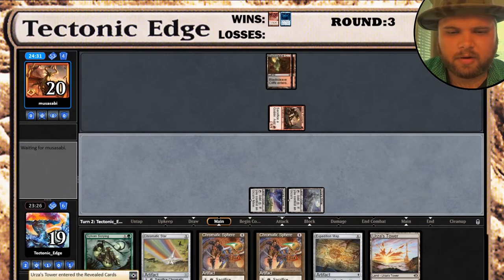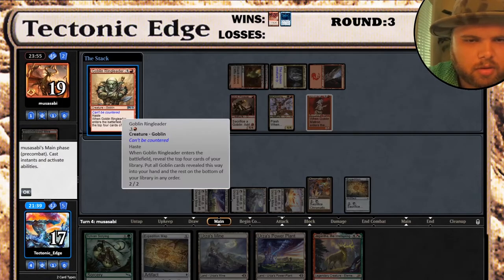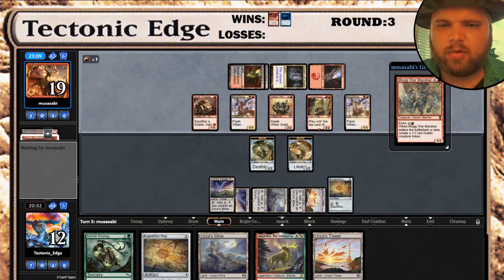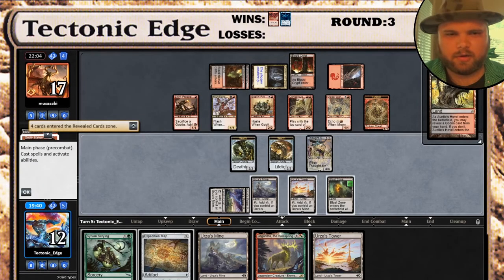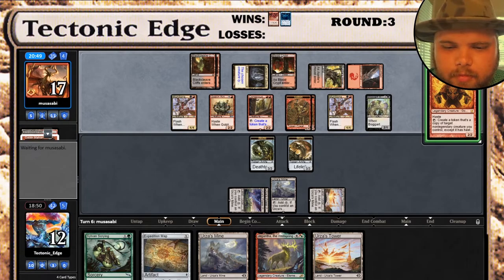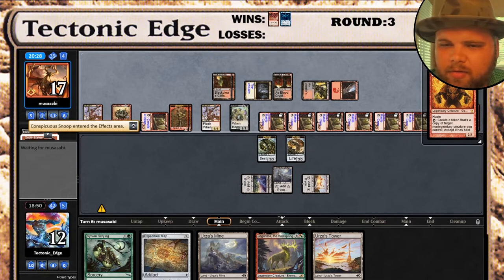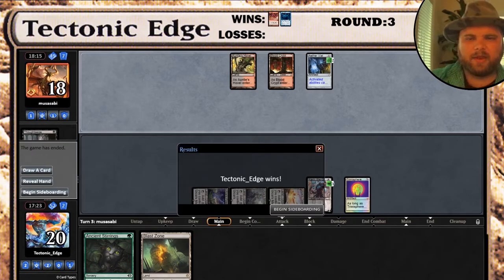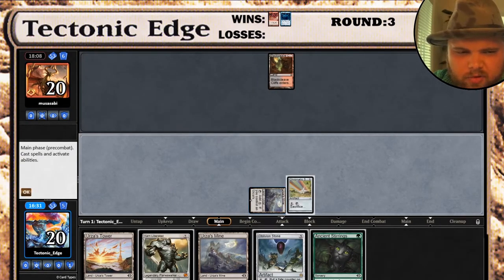Mono Green Tron VS Goblins: Combo Meets Aggro Now With Audio!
Goblins is now a viable archetype thanks to a turn 3, but possibly turn 2 combo kill centered around Conspicuous Snoop! Will tron have what it takes to beat a new combo deck with a decent aggro back up plan and access to some of tron hate cards or are we going to be left high and dry in the mountain because blood moon? Find out here!

When is one mountain better than another mountain?

When that mountain turns into your missing tron land once blood moon is gone.

Rerecorded the audio after the first upload. Big thanks to Jonathan Deleon  for helpign me out and letting me know I had a issue.